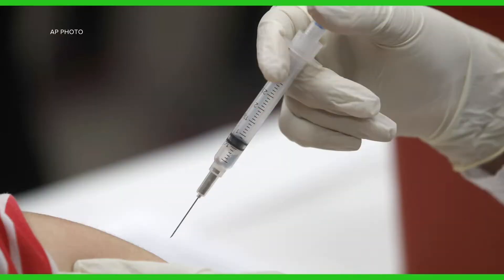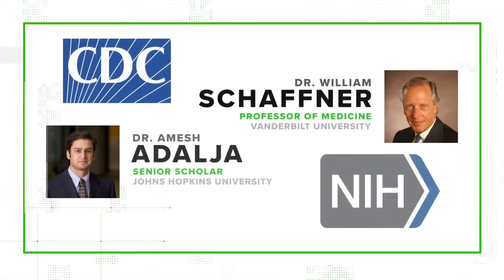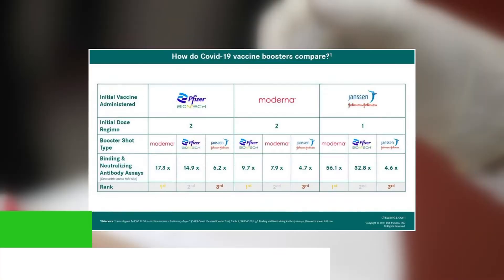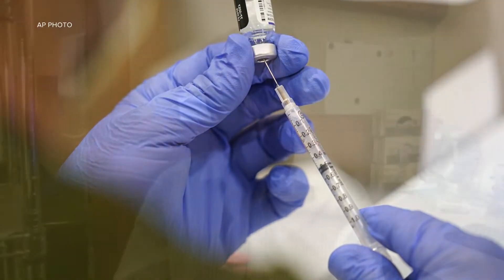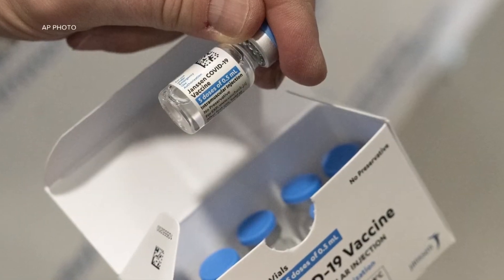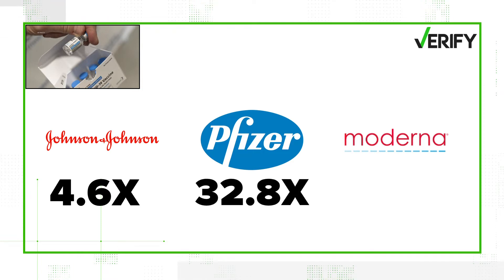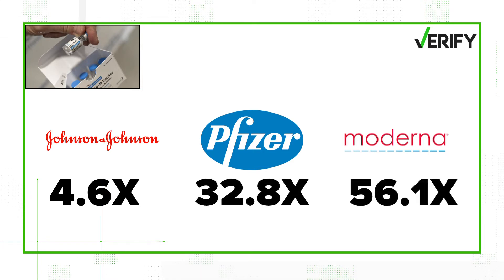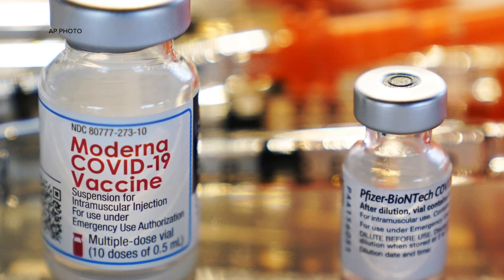VERIFY: Does current data show certain boosters are better than others?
On social media, a viral post claims to rank the three booster shots for each vaccine. We spoke with medical experts to find out if it's based on real data.